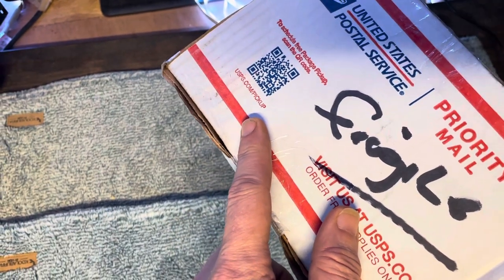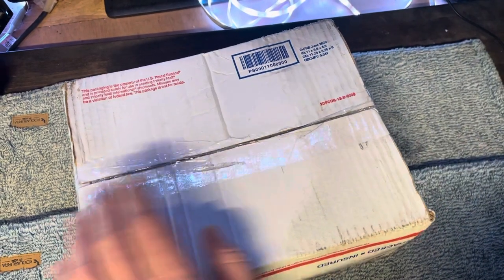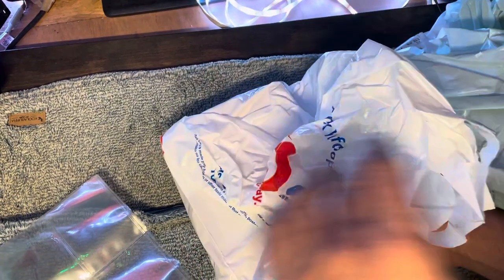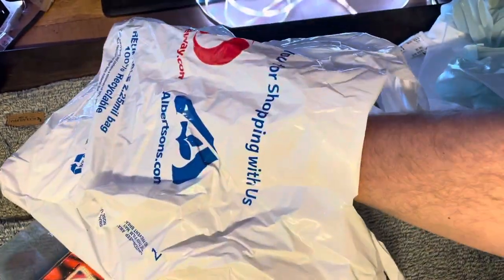Mail Day: CoolRadStuff on eBay- How I rate the deal💯👀👍hobby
Thanks again for coming along for the ride! 👍🏀❤️ Cool cards- check out this video is you want to see me opening a pack
MY UPPER DECK PROFILE IS
Bryan Basketball

BryanBasketballs